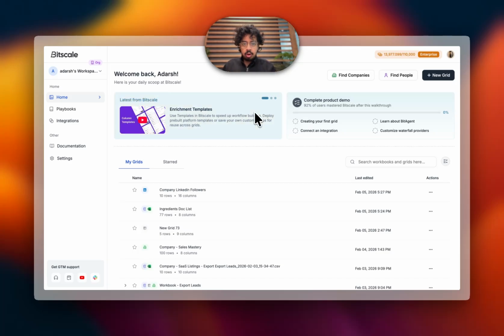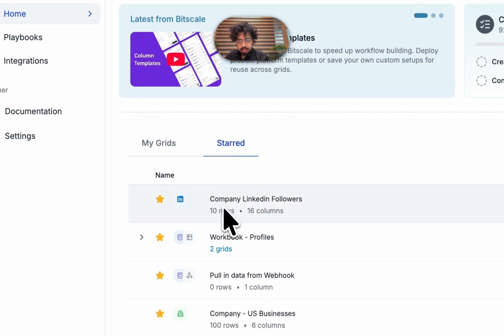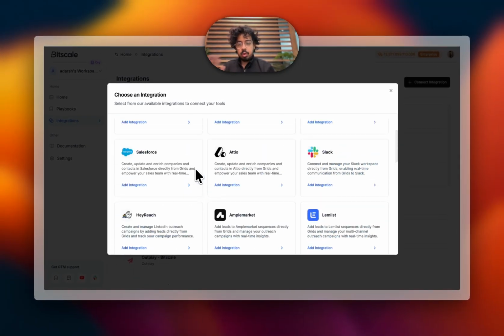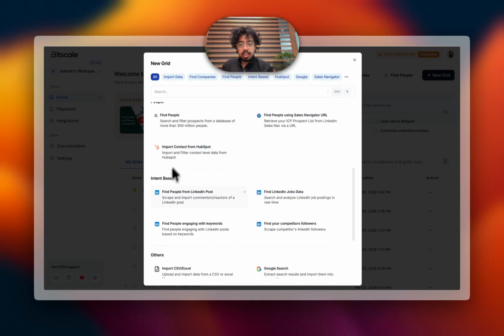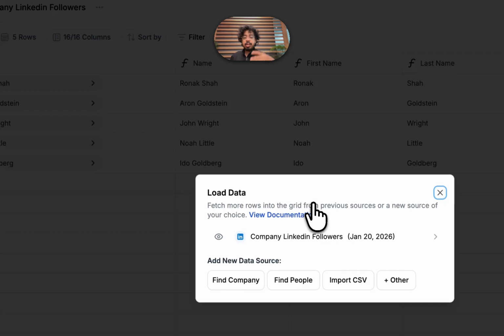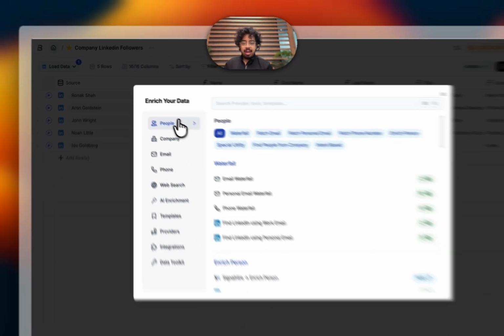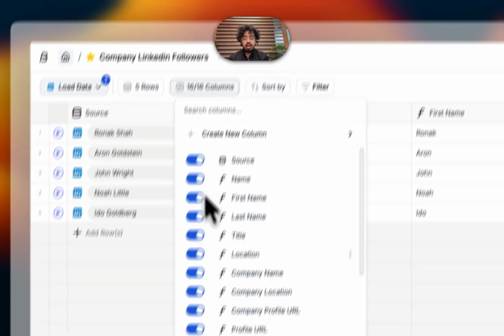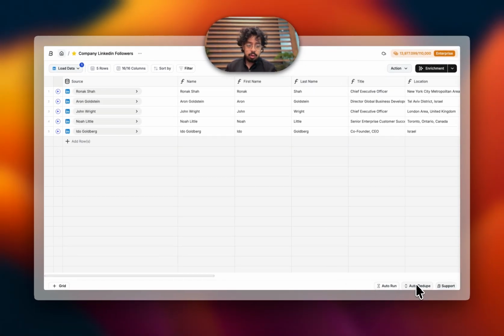Navigating the Bitscale Platform | Must Watch for Bitscale newcomers